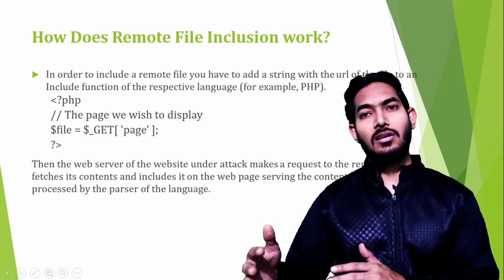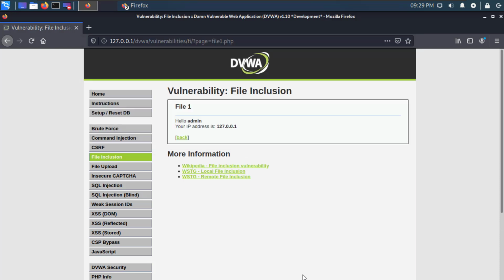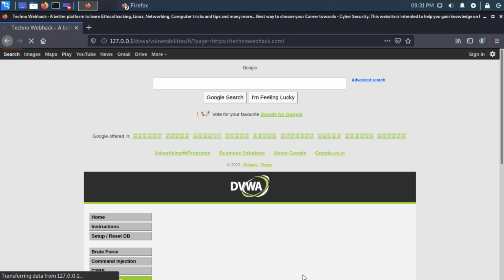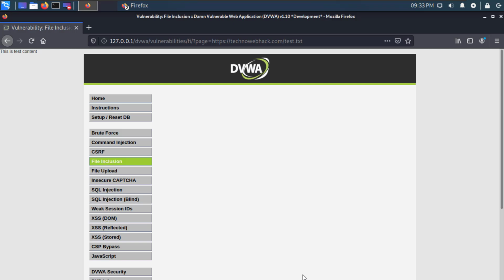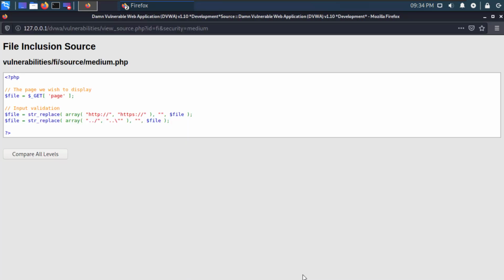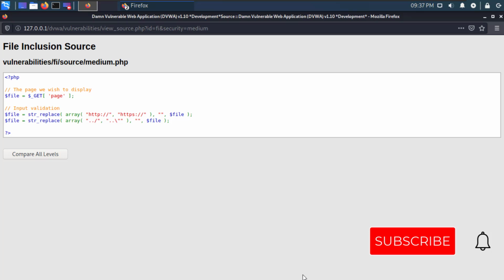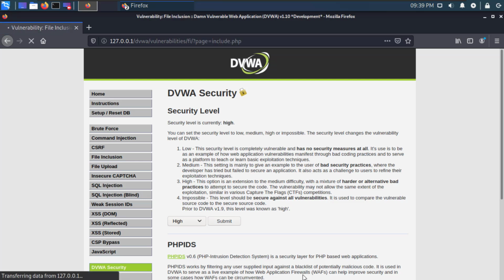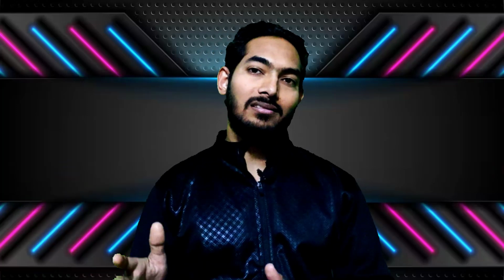What is Remote File Inclusion Attack and How to Exploit it - Part( 8.1)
Hi Friends,